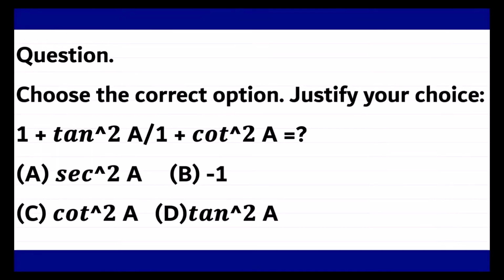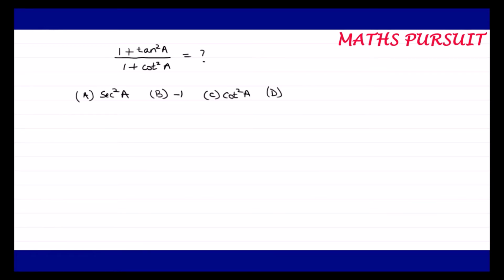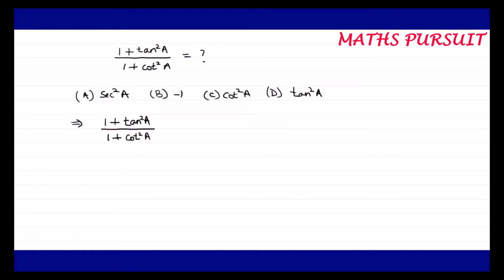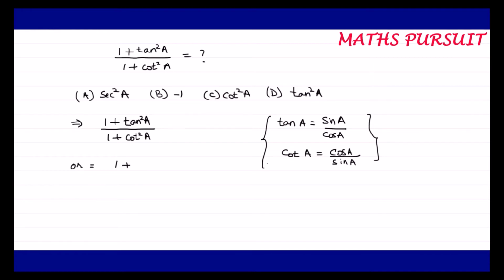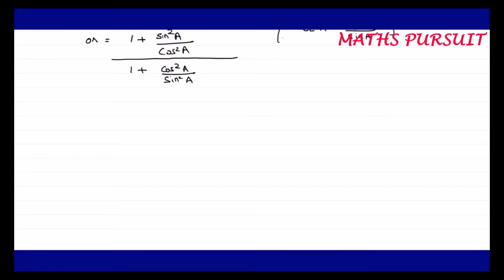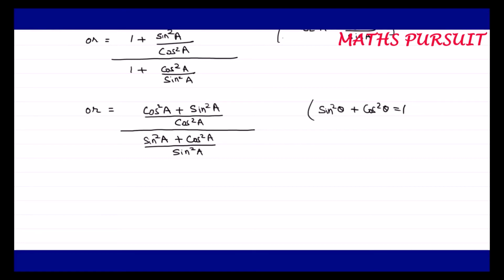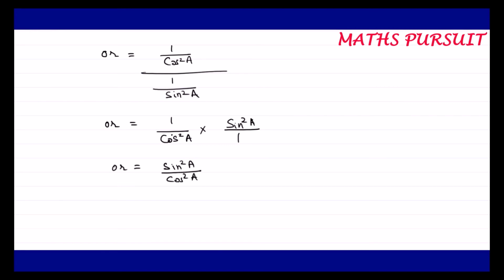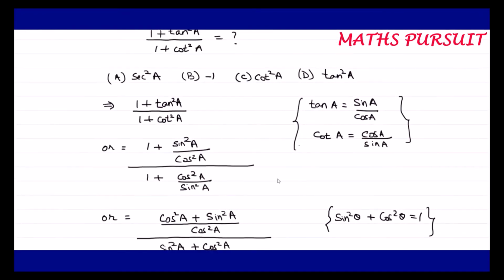Choose the correct option. Justify your choice: 1 + 𝒕𝒂𝒏^𝟐 A )/1 + 𝒄𝒐𝒕^𝟐 A ) =? (A) 𝒔𝒆𝒄^𝟐 A (B) -1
Choose the correct option. Justify your choice: 1 + 𝒕𝒂𝒏^𝟐  A )/1 + 𝒄𝒐𝒕^𝟐 A ) =? (A) 𝒔𝒆𝒄^𝟐 A   (B) -1   (C) 𝒄𝒐𝒕^𝟐 A    (D) 𝒕𝒂𝒏^𝟐 A